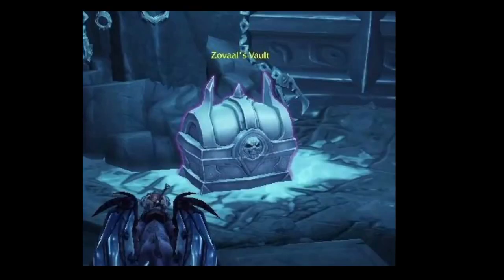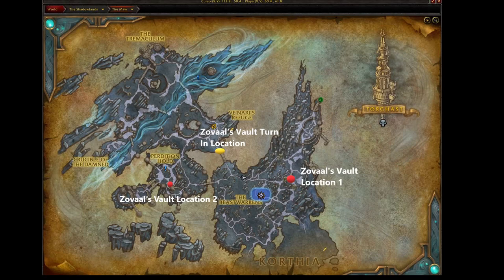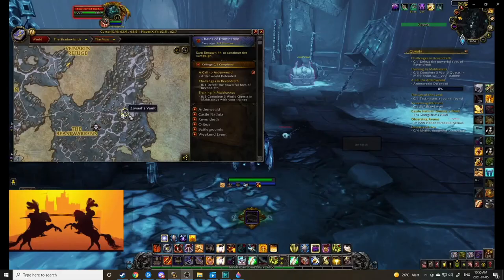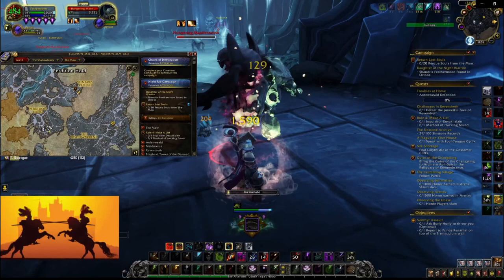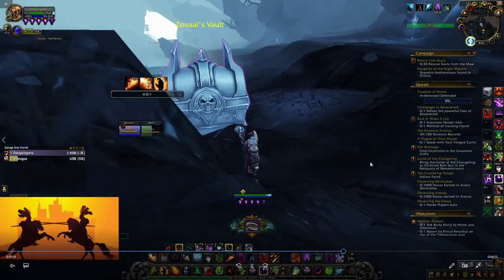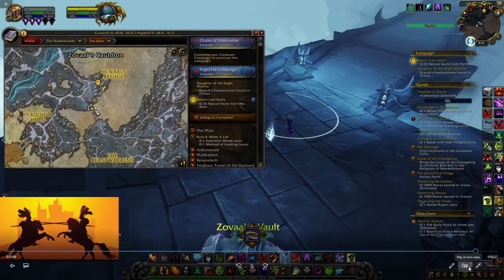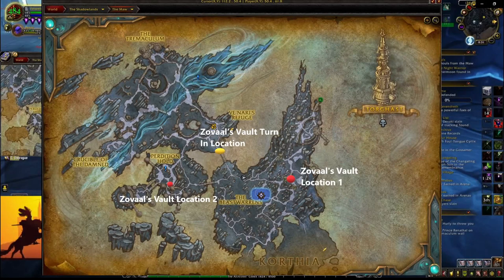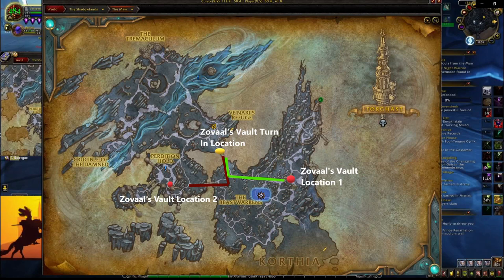WOW 9.1 - Zovaal's Vault - Both Spawn Locations, Turn in & Routes! (Repaired Rift Key to Maw)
Today we are showing you the two locations for Zovaal's Vault and where you need to take it to and the routes you need to get it there.

Important to note, this is a slow haul to turn it in, you will need almost all 15 minutes of your Repaired Rift Key, so don't waste it!